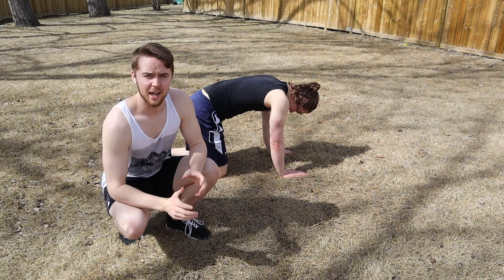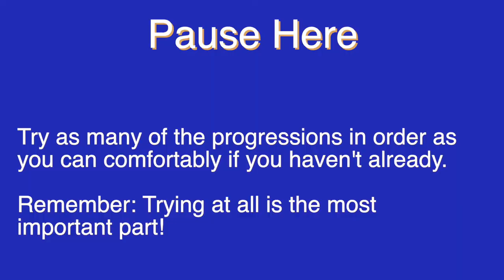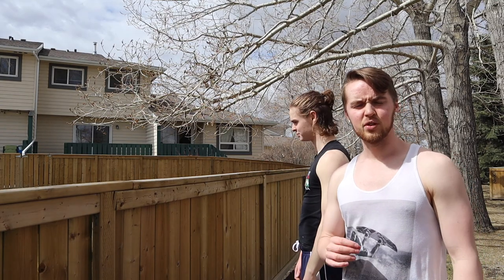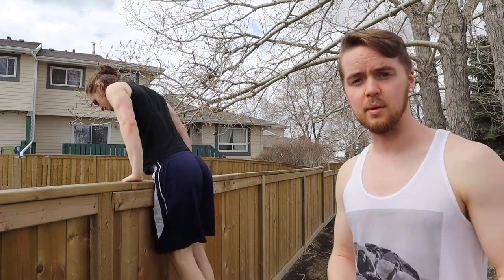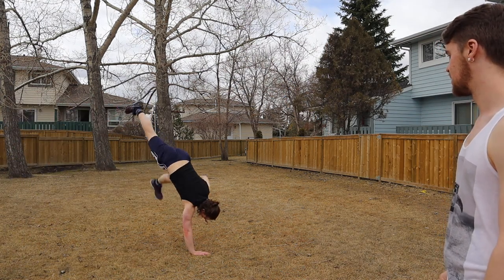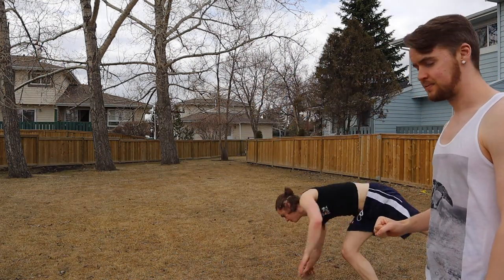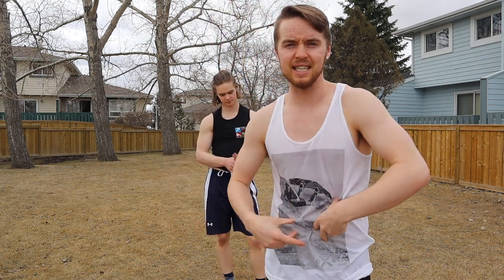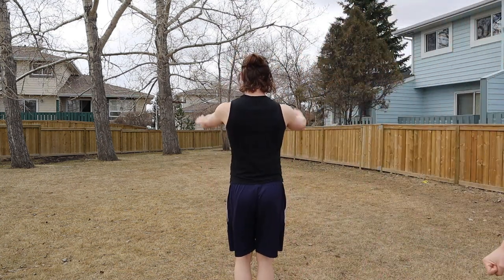🔵 5 Gymnastics Skills You Can Do In Your Backyard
Here’s round five of our 5 Skill Tutorials: 5 Gymnastics Skills You Can Do In Your Backyard! We’ll take you through the progressions for each skill to get you started and you’ll have the fundamentals of gymnastics in no time!

This tutorial covers:
1. Clown Cartwheel: 1:24
2. 1-Handed Cartwheel: 3:14
3. Cast: 6:15
4. Handstand Walk: 10:41
5. Roundoff: 14:12

If you’re looking for a warm-up to start you off, or a conditioning with some flexibility to finish off the lesson, check out our COVID Conditioning playlist on the Airdrie Edge Gymnastics channel linked below.

Check back again soon for the next 5 Skills Tutorial:
5 Parkour Skills You Can Do In Your Backyard